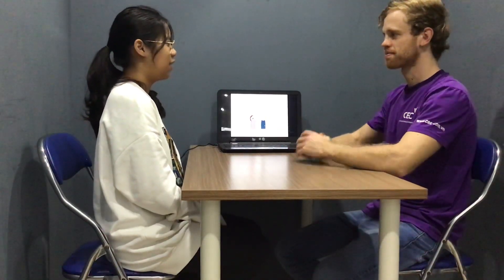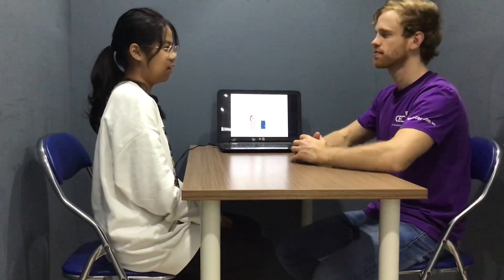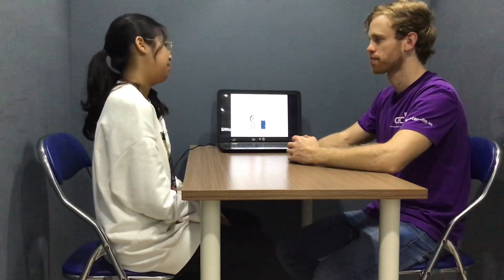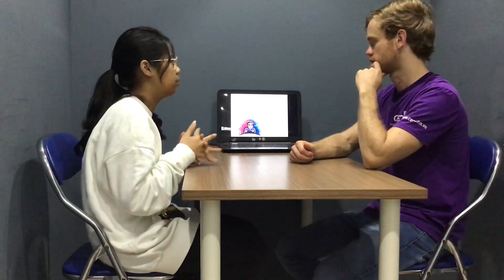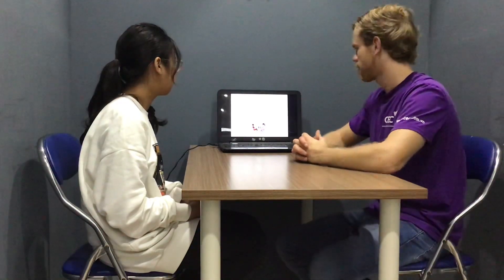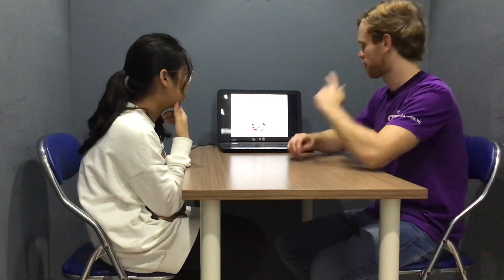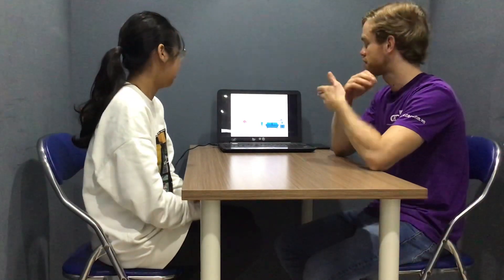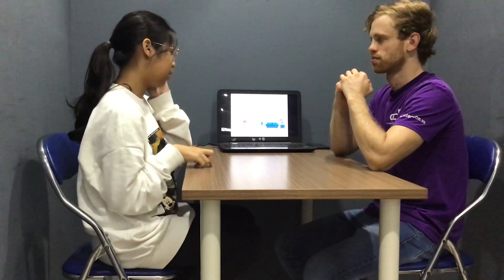CEC_TW1K_Test 2_Minh Anh